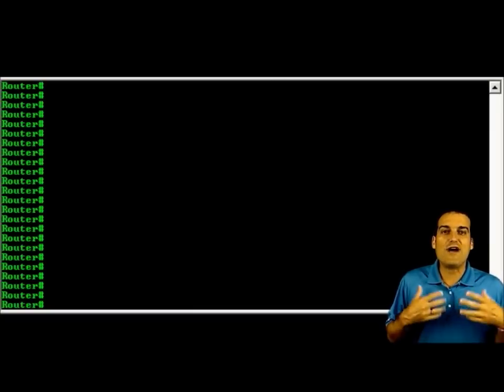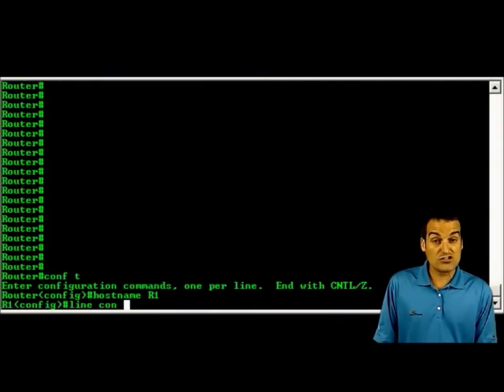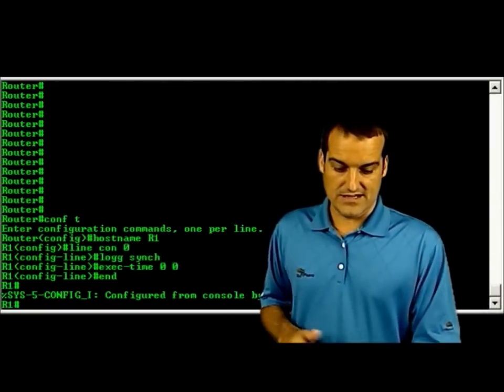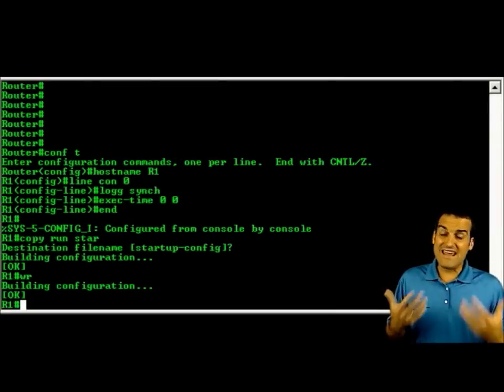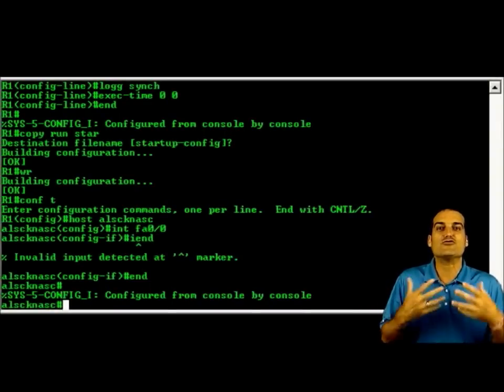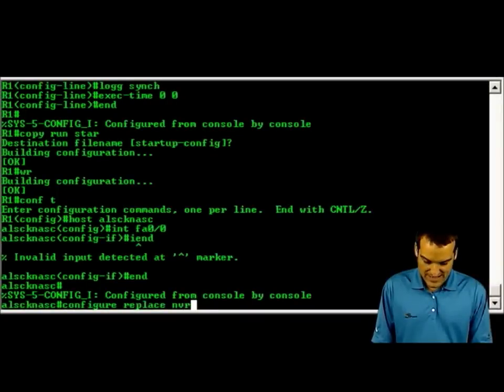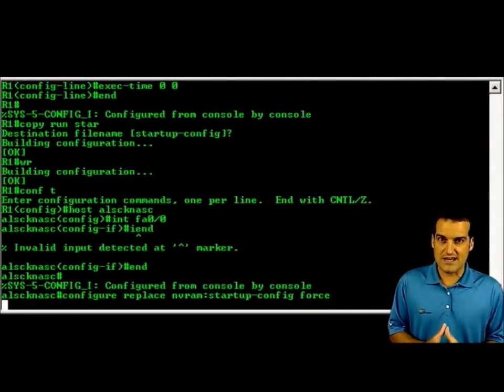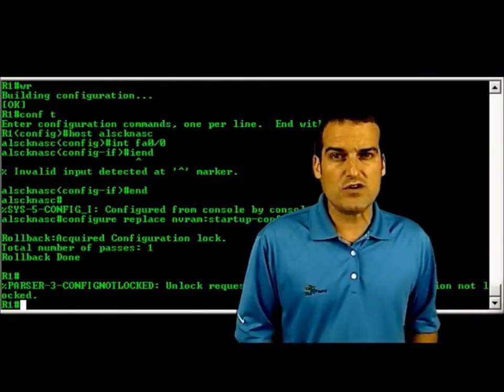The Magic of Config Replace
In this video - Anthony Sequeira shares a valuable time-saving tip for refreshing configurations at the command line.